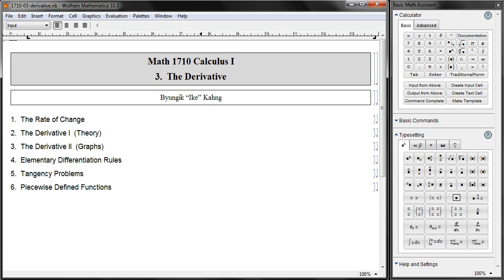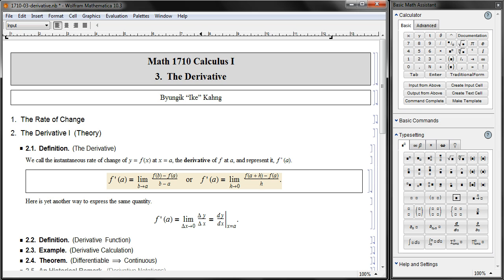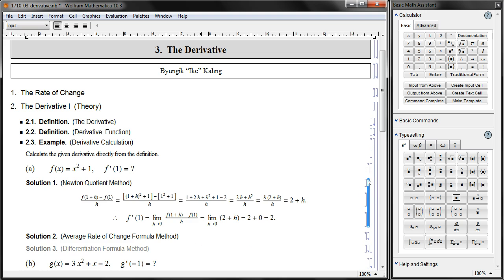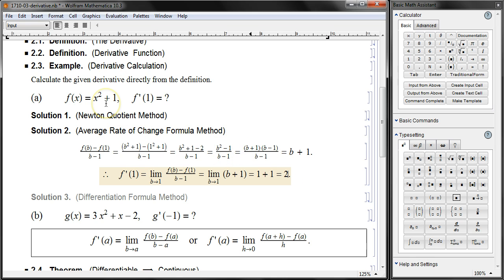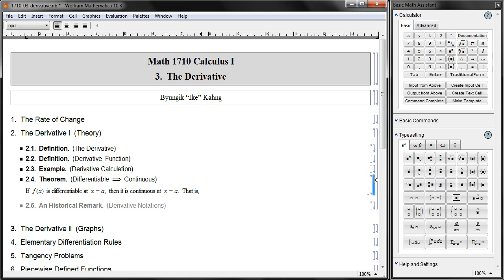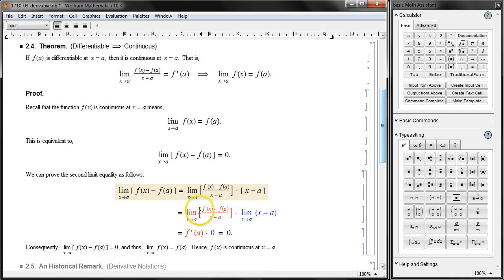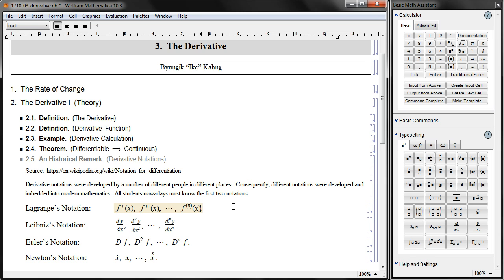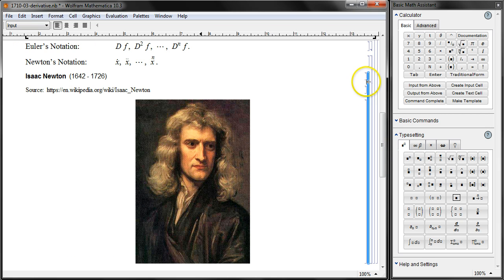1710 03A Derivative 2